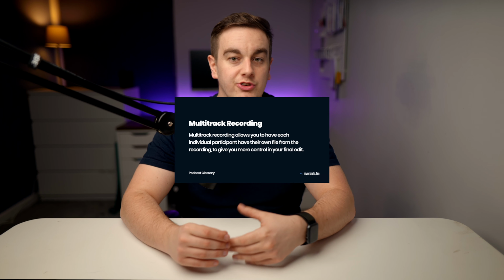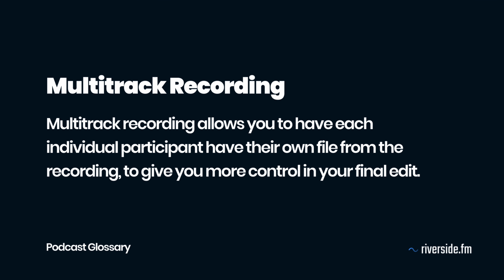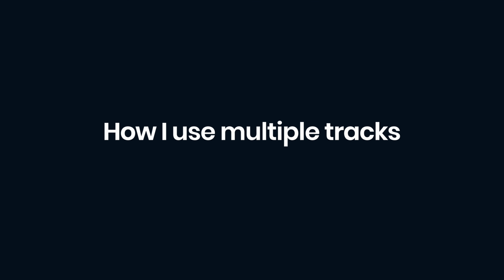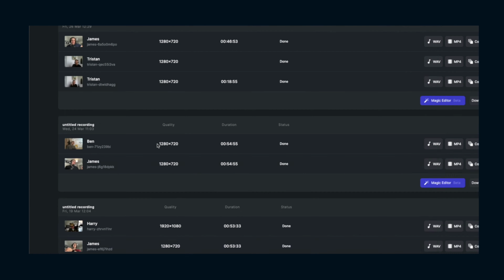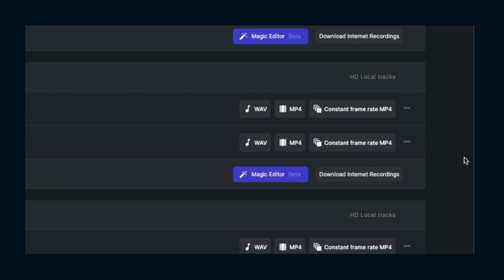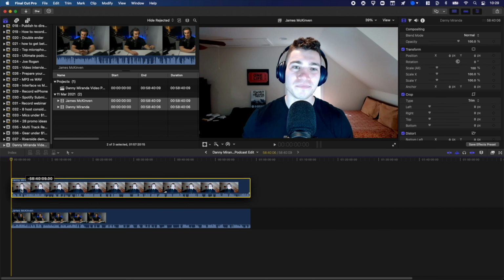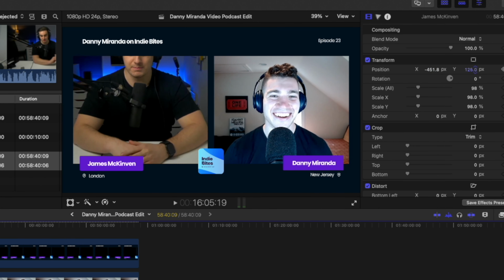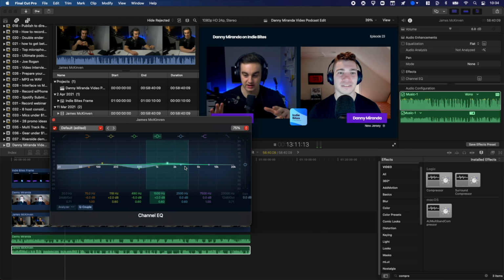Multitrack Podcast Recording: How to record & Why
Multitrack recording is essential for creating a high-quality video or podcast. It gives you more control and flexibility in your edit.

In this video you will learn:
- Why should you use Multitrack recording for podcasts
- How do you use Multitrack recording for podcasts

Timestamps

00:00 - Intro
00:48 - What is a mutlitrack recording?
01:07 - Why would you use a multitrack recording?
01:56 - How I use multitrack recording
03:05 - Example of podcast multitrack recording
03:19 - Summary

Riverside is a browser-based solution for remote audio & video recording. The quality is independent of internet connection, making it easy for podcasters to record remote interviews in studio quality. Locally recorded, separate WAV audio and (up to) 4k video tracks included.